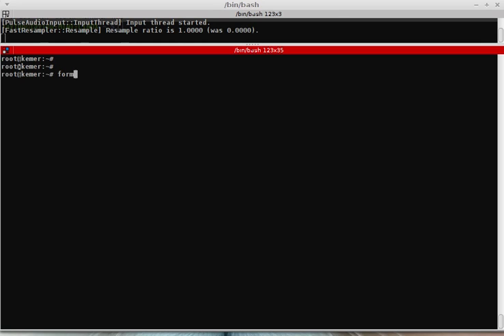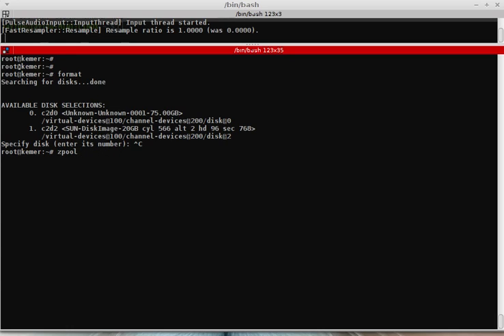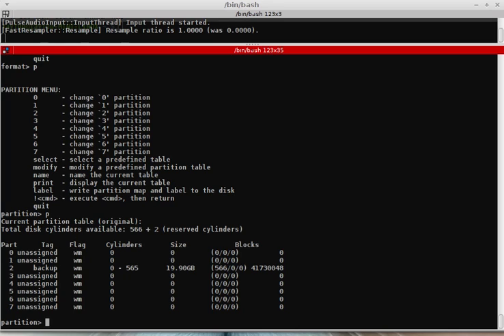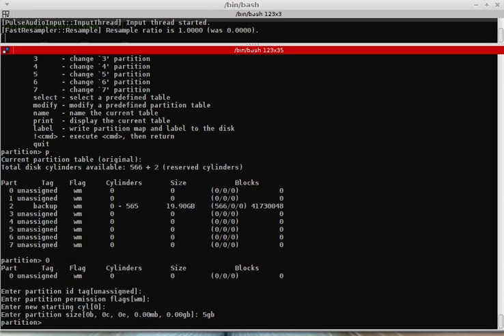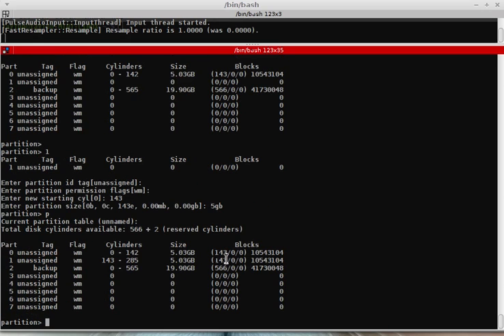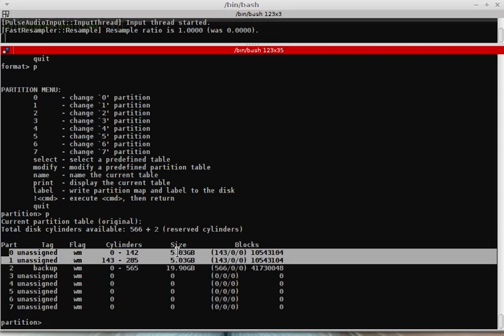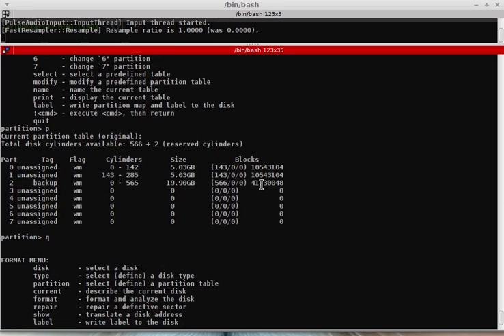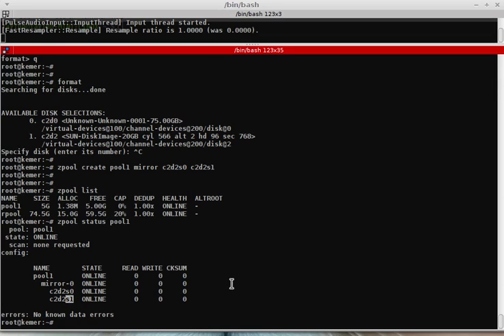Solaris ZFS Storage Pool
zpool create pool1
zpool create pool1/volume1
zfs snapshot pool1/volume1@27June